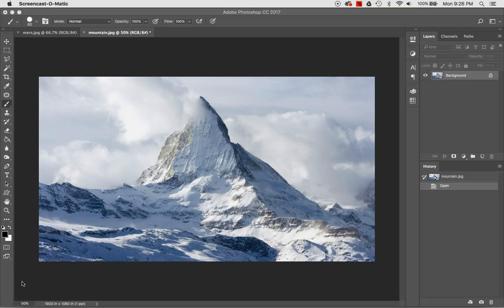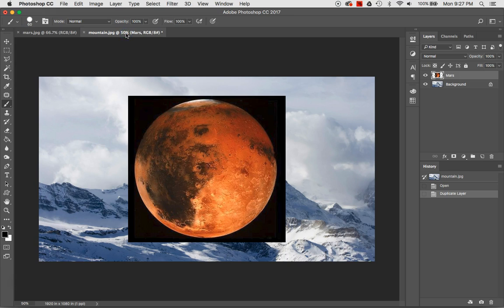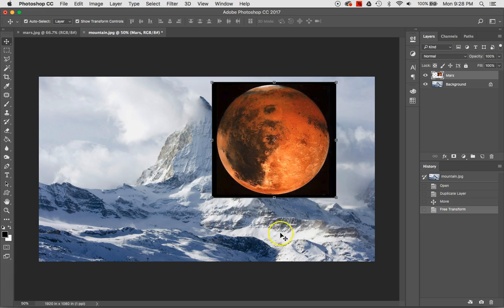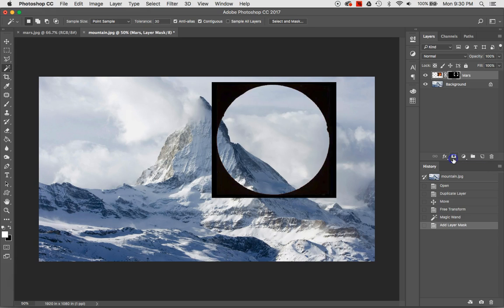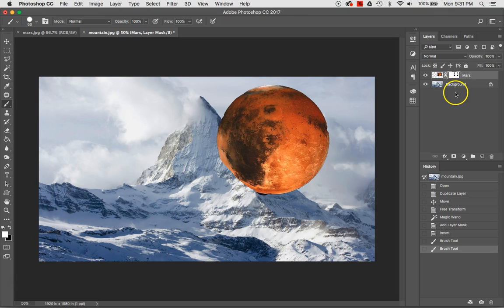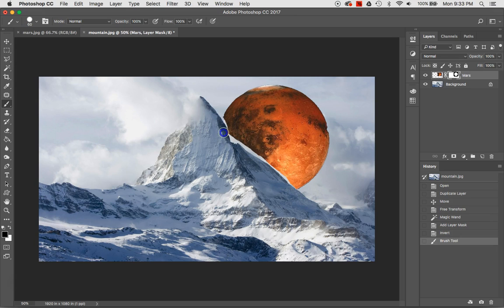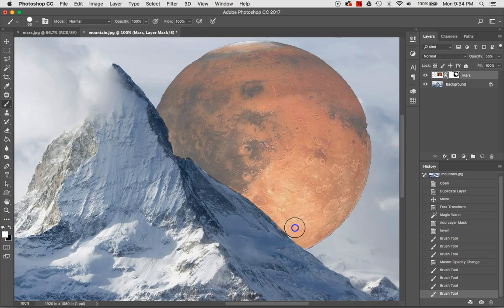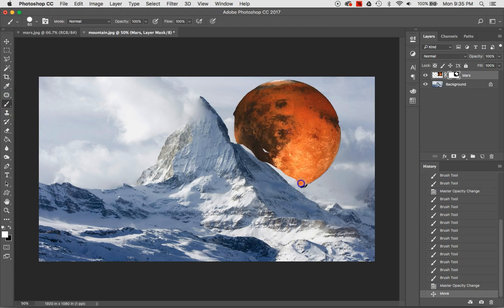Photoshop CC - Compositing & Layer Masks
In this video we look at the technique for compositing multiple images together through the use of layer masks.